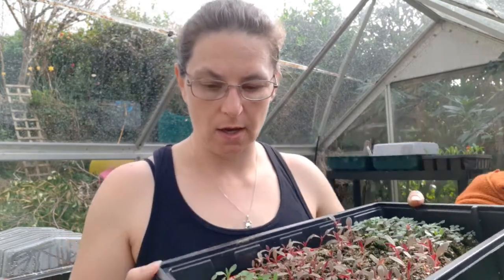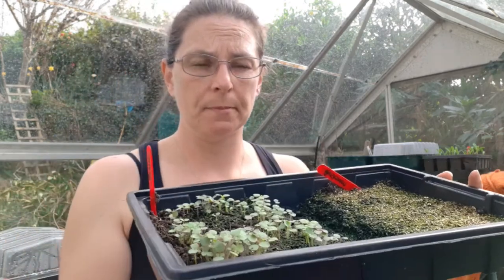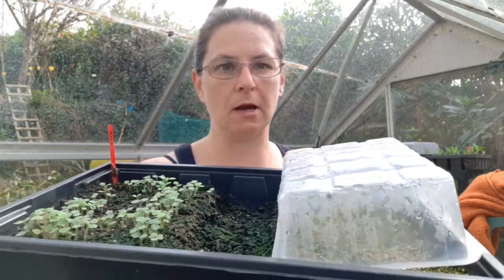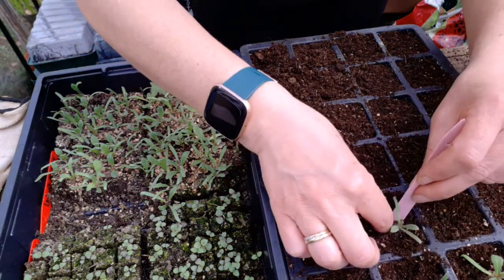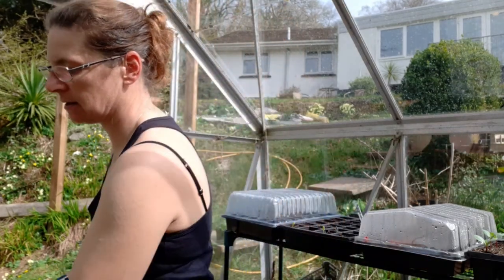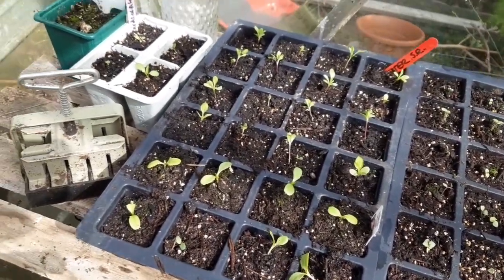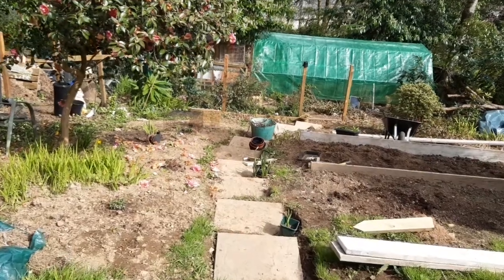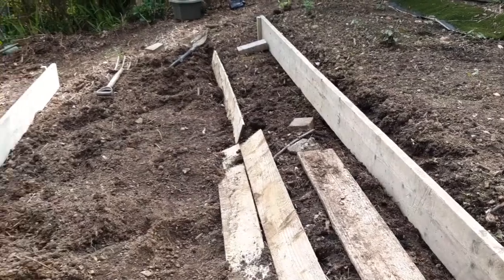how to pot up soil block seedlings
moving my soil block seedlings to bigger pots, and a quick look at the progress on my new cut flower garden.

cut flowers, flower farm, allotments, growing, flowers

These are my cut flower, flower farm diaries. I'm documenting as much of my journey as possible so please join me. I'm not an expert but I'm learning as I go and want to share what I'm learning with you! so you will see my highs and lows as we follow this exciting journey together.
Emma Jaynes Garden